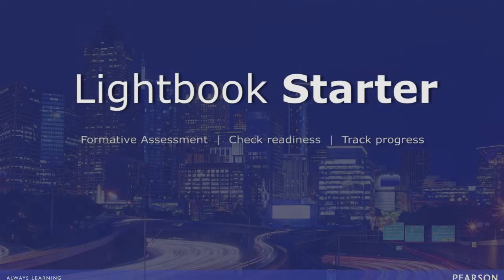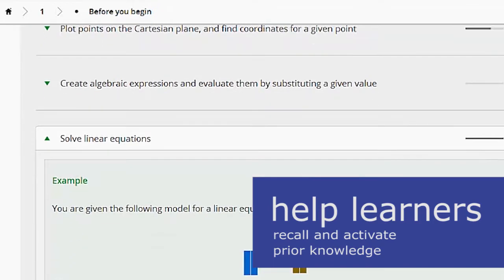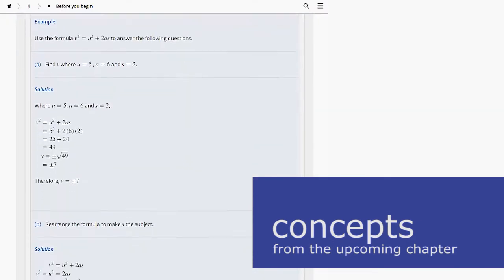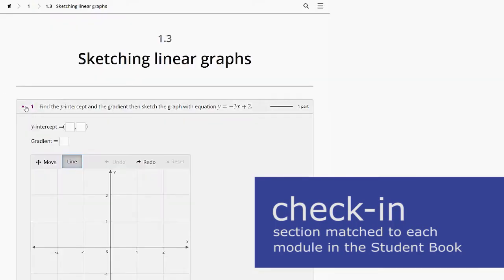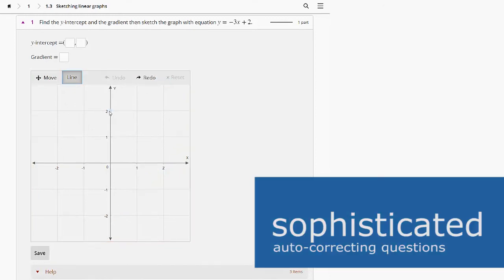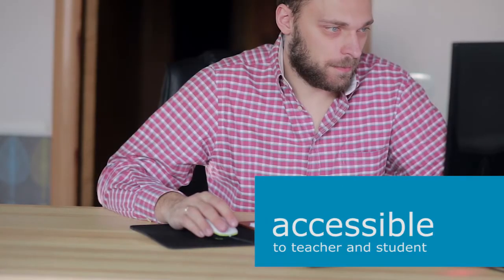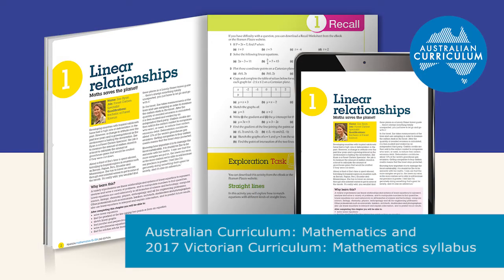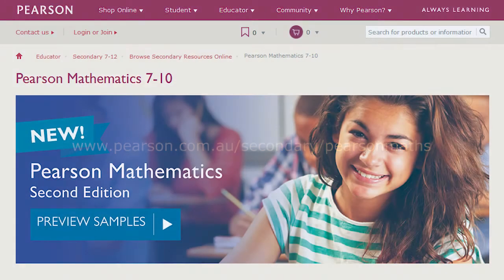Lightbook Starter for Pearson Mathematics 2e demo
Introducing Lightbook Starter, an innovative digital resource from Pearson Australia for Years 7-10 maths classrooms.
This video steps you through a demonstration of the various features of this digital assessment tool.